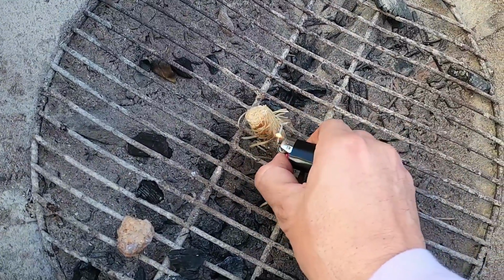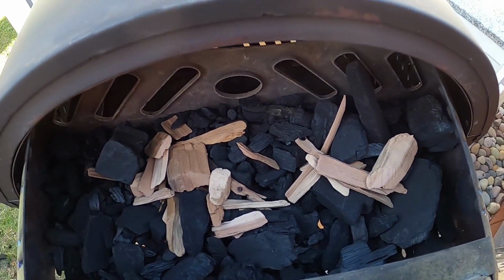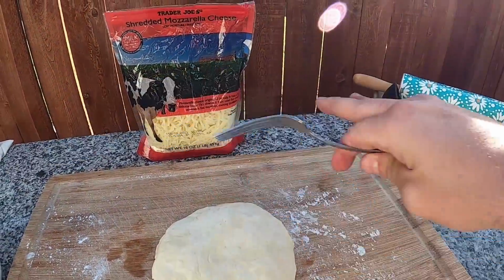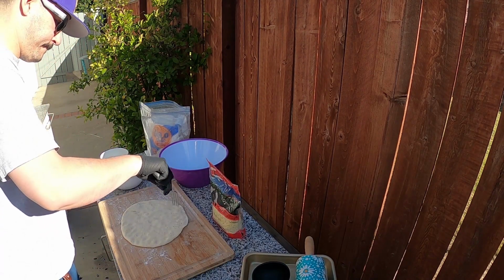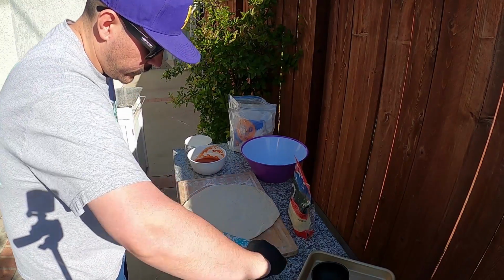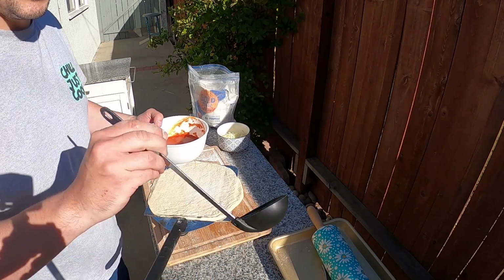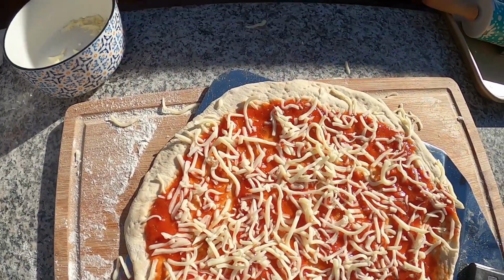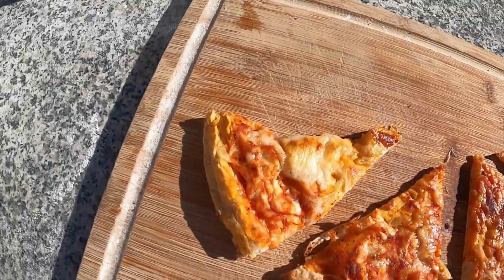HOW TO MAKE CHEESE PIZZA ON EXPERT GRILL CHARCOAL PIZZA OVEN (TIPS & TRICKS)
On this episode I show you the process of how I make a cheese pizza and how I get it ready to cook on the Expert Grill Charcoal Pizza Oven.

 I got most of it filmed but the camera over heated on this cook and lost some of the footage. So sorry for the parts that got cut out.

I was thinking since this cut was cut short, I'll do back-to-back pizza cooking videos.